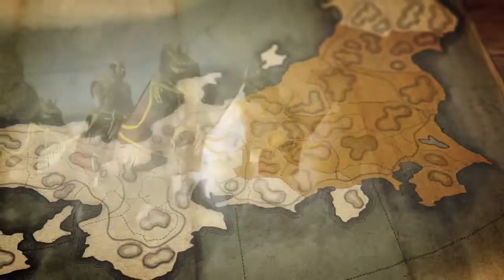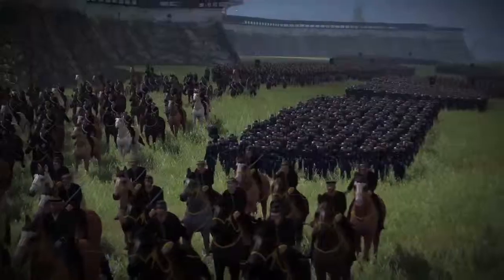Total War Fall of the Samurai interview part 1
PC Gamer chats to Lead Designer James Russell about the importance of historical context in the Total War franchise and the possibility of new fantasy settings.